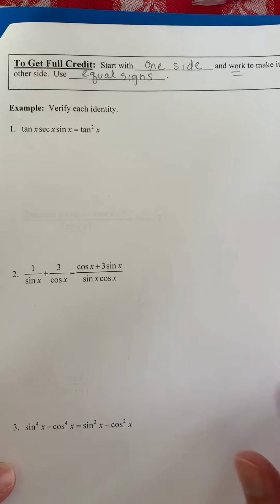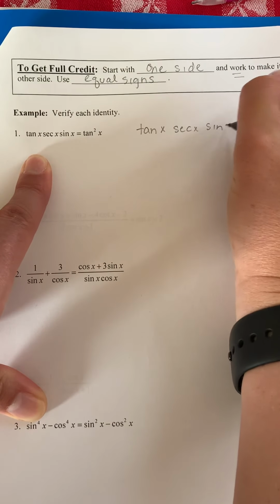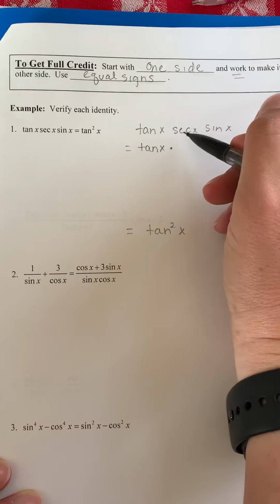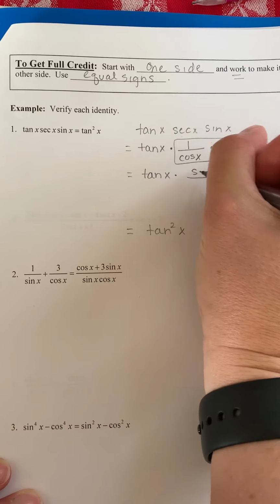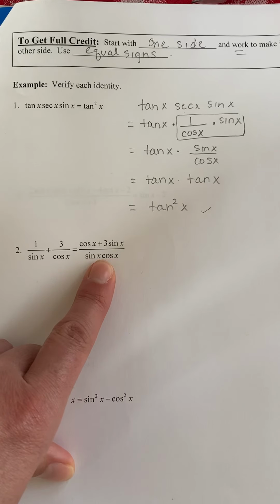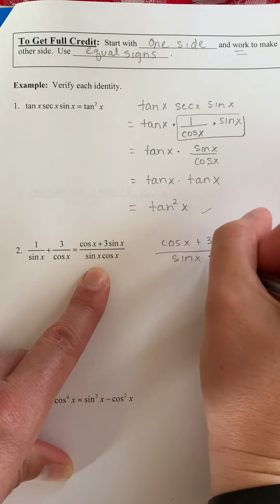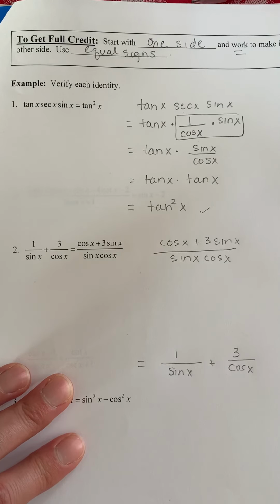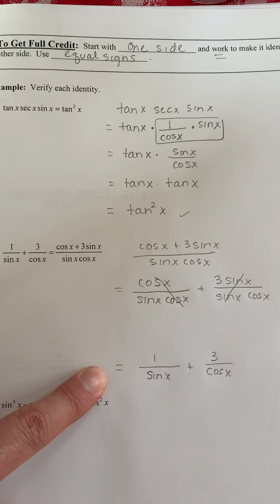Math 114 (3.1) Examples 1 & 2